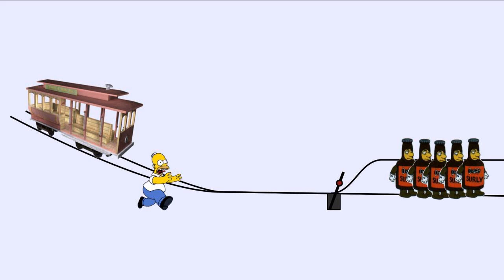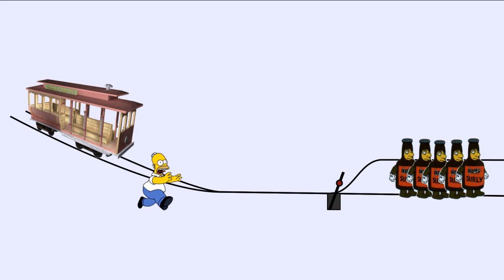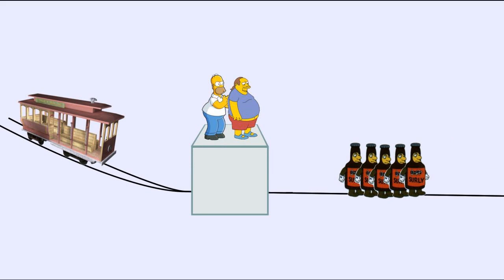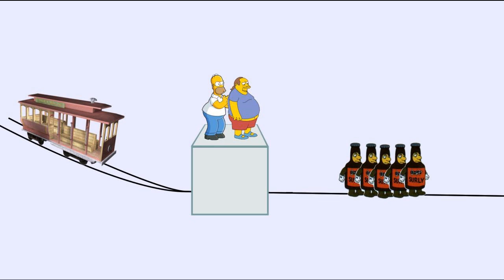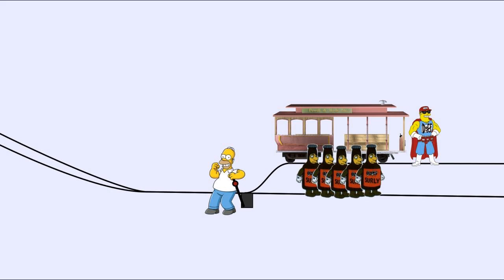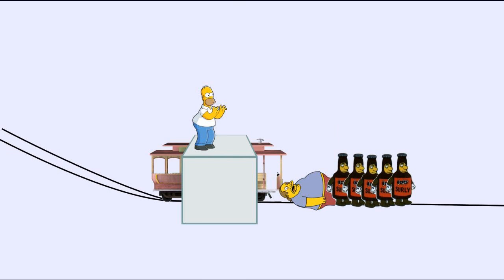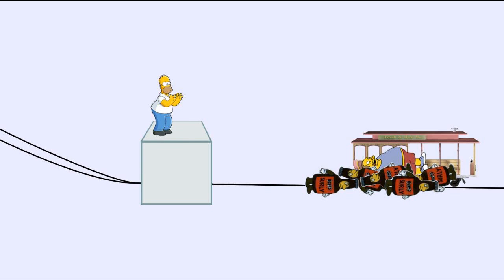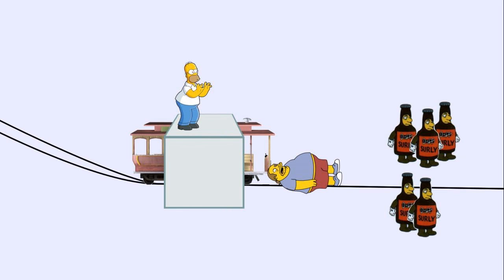Trolley problem solution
A quick and crappy presentation of the trolley problem and the shortcomings of the setup. I will do a better version, I promise.
And thanks to Terrance Tomkow for inspiration for images and a nice expansion of the problem